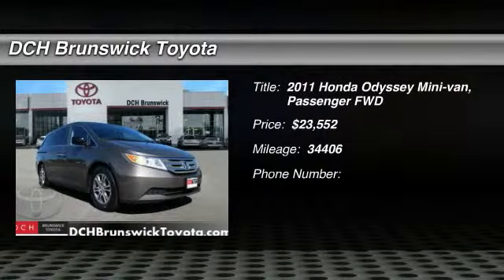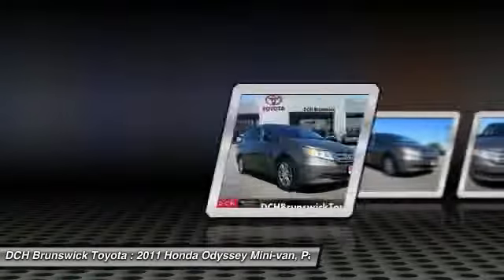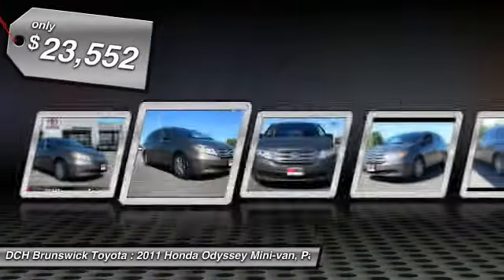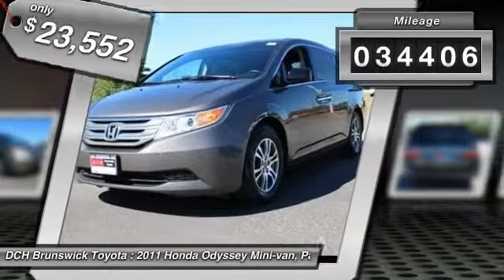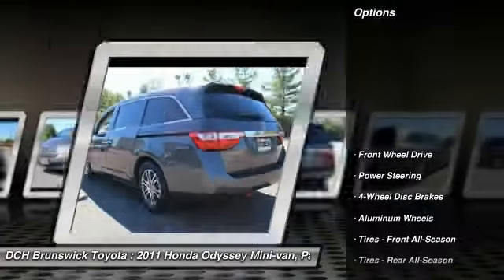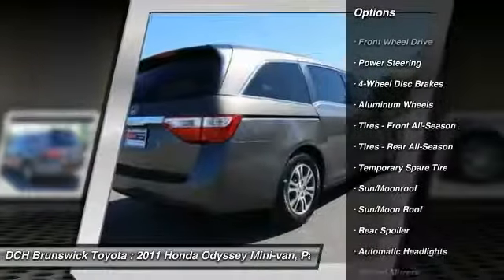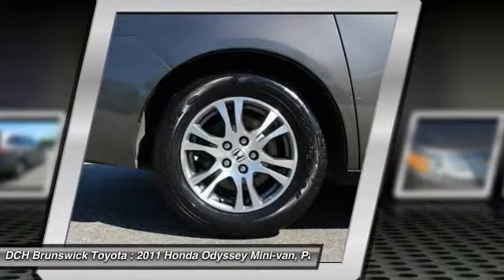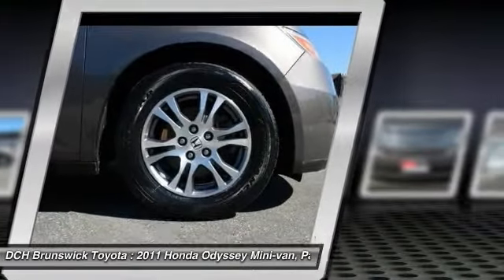2011 Honda Odyssey BTP5928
2011 HONDA ODYSSEY North Brunswick, NJ
Stock# BTP5928

1504 US Route 1 North